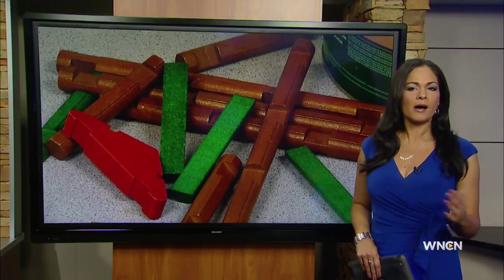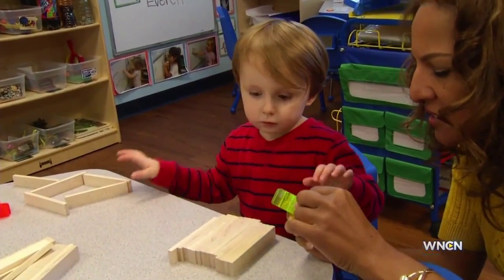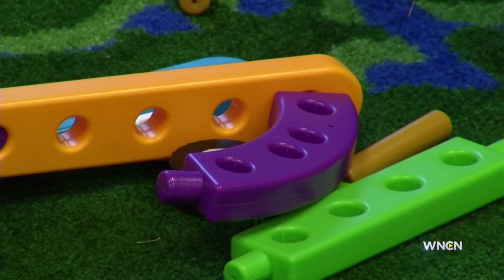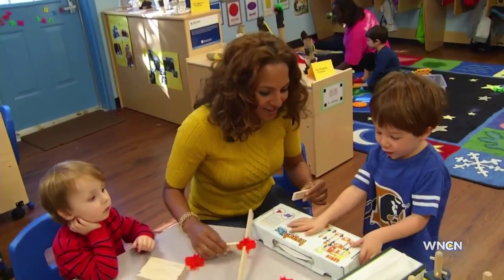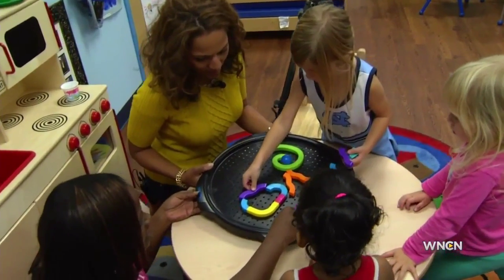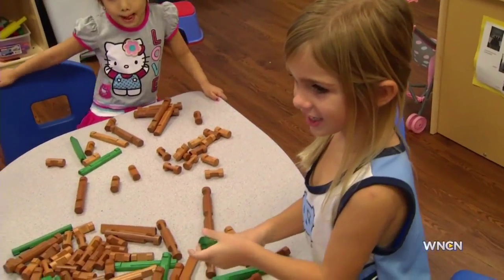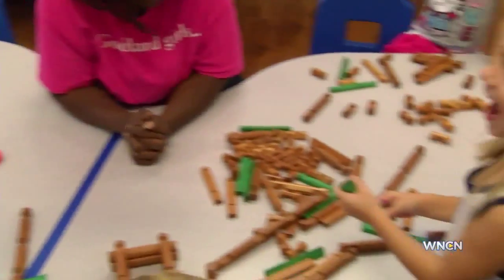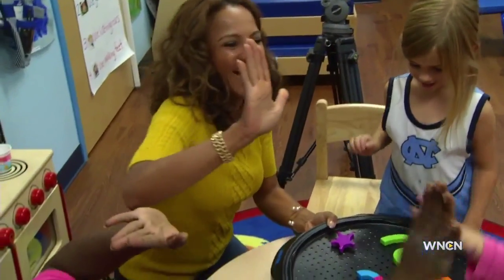NC preschoolers help decide top toys for the holidays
Christmas is a month away and that means many parents are wondering what toys to get their children for Christmas.